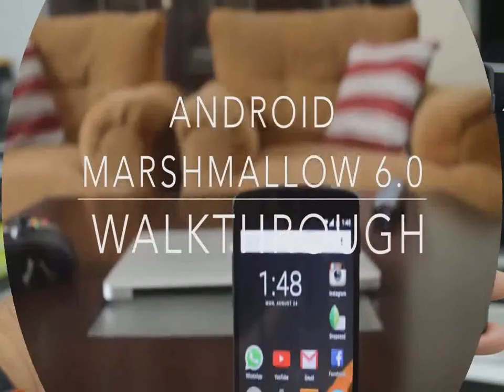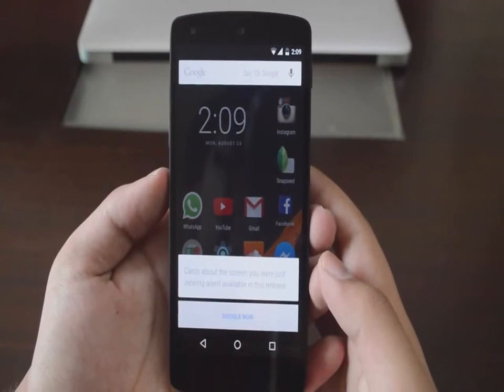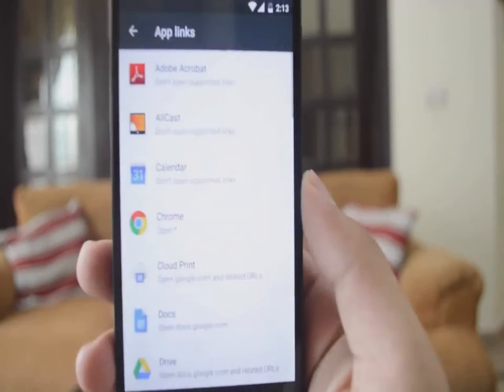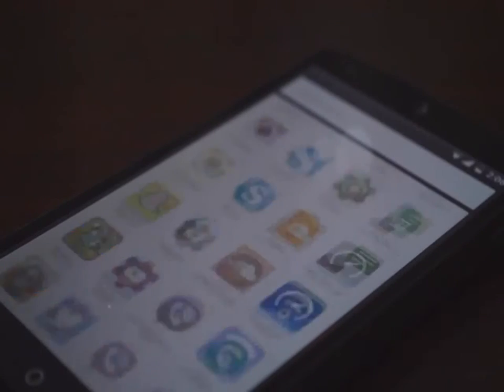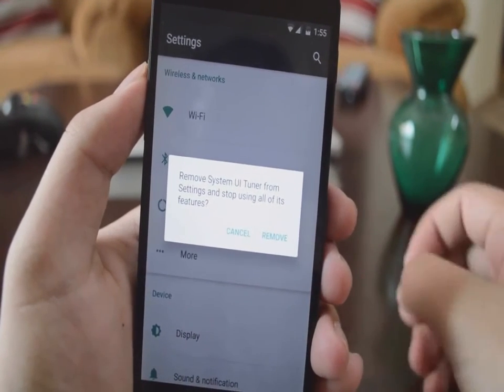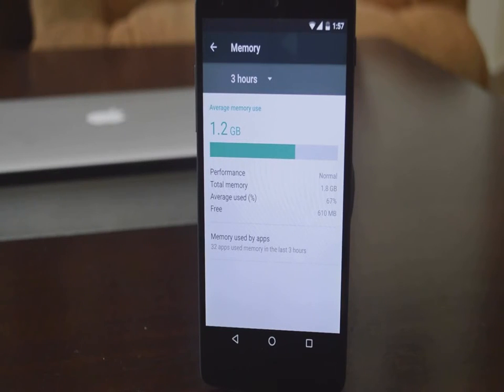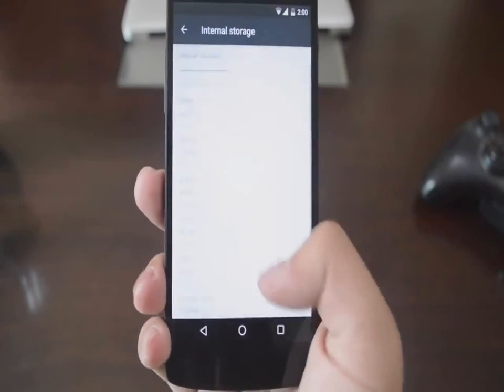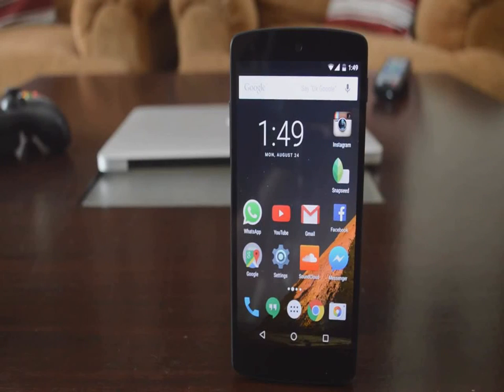Android Marshmallow( 6.0) on nexus 5 review